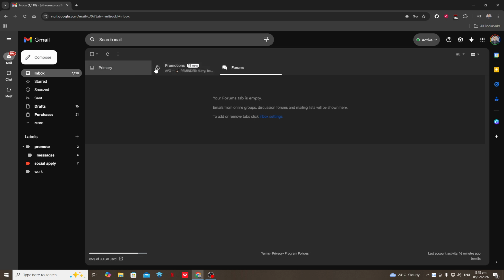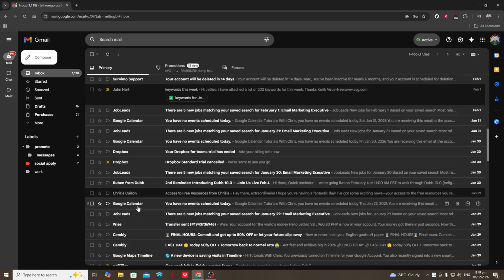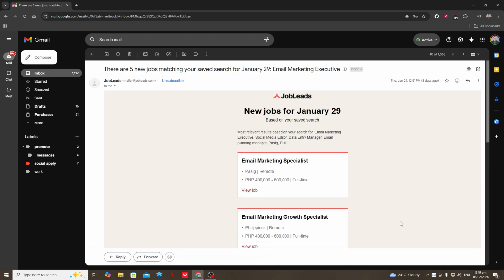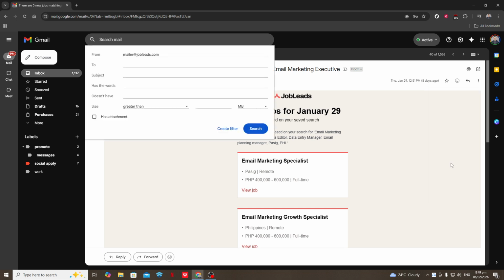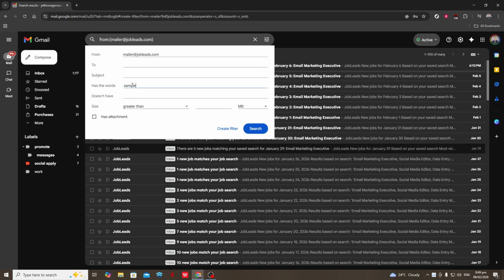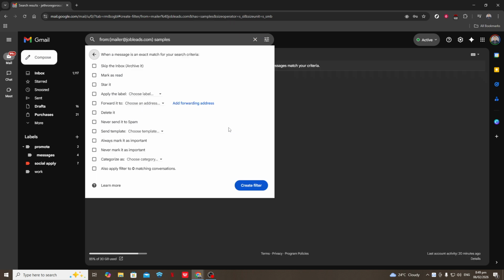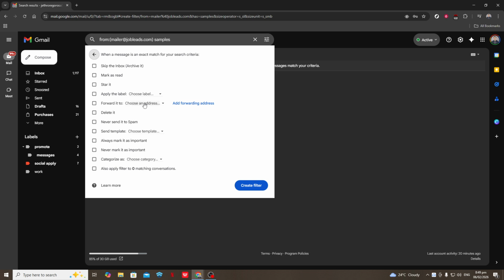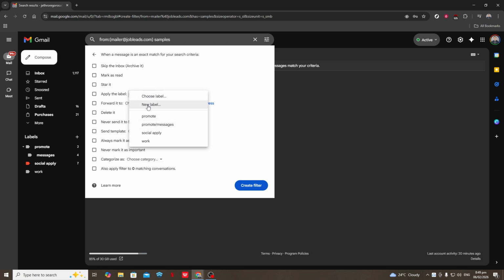How to automatically move emails to a folder auto filter and sort email to folder (Latest Update)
How to automatically move emails to a folder auto filter and sort email to folder

In this video, you’ll learn how to automatically move emails to a folder using email filters and rules. This step-by-step tutorial shows how to auto filter and sort emails into folders to keep your inbox clean and organized.

This guide works for popular email services like Gmail and Outlook and is perfect for beginners. Follow along to save time, reduce inbox clutter, and manage emails more efficiently using automatic rules.